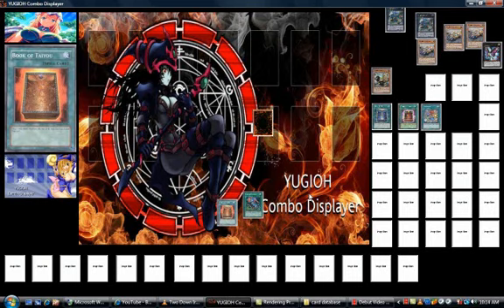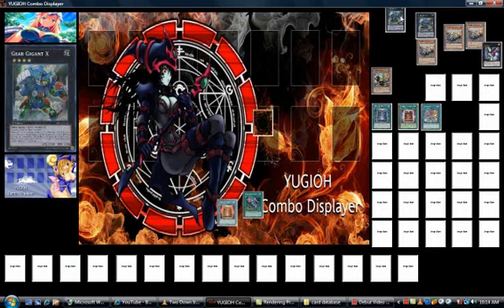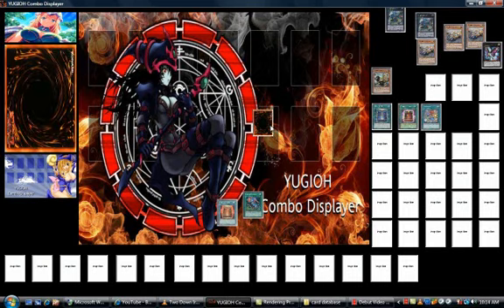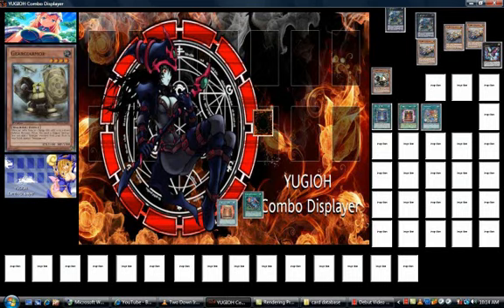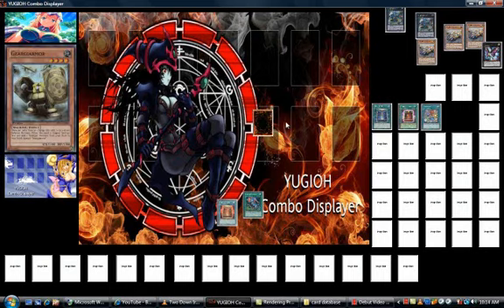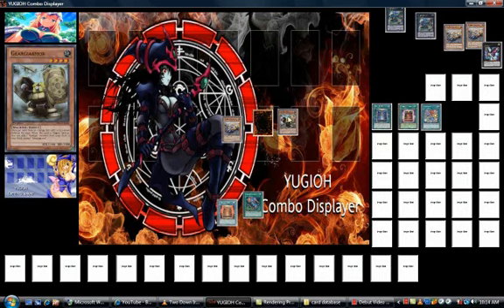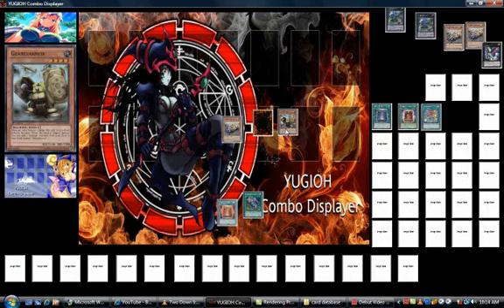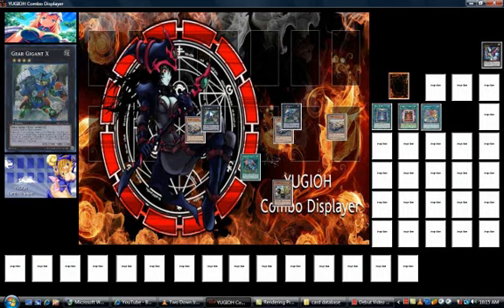YUGIOH COMBOS: Geargia OTK #2 2012 By Kung Fu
duelingnetwork names:
kungfumaster12
pageman001
cardgamestv1